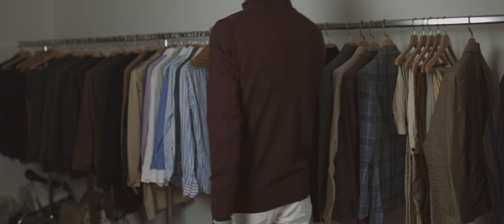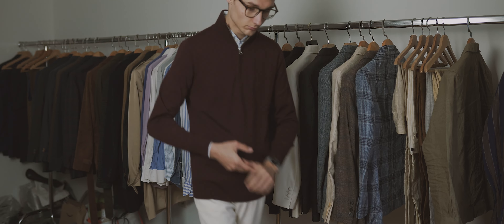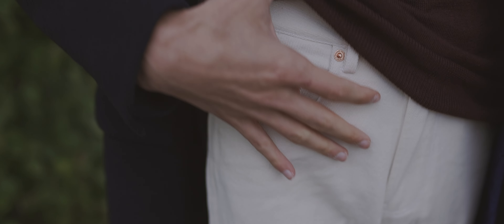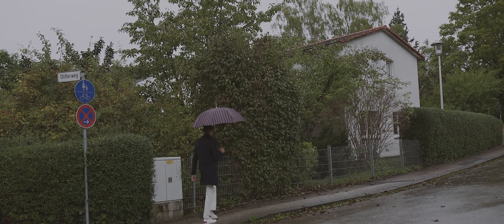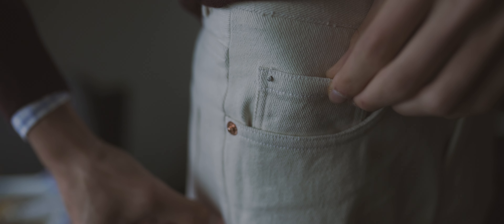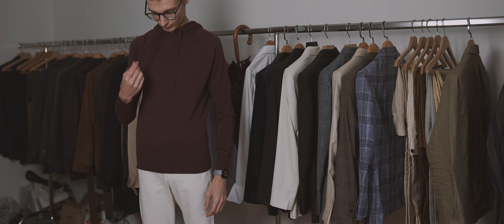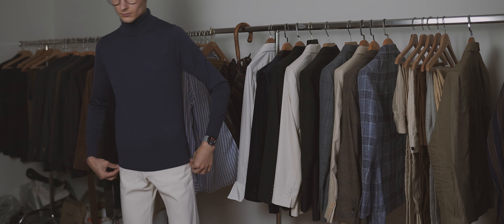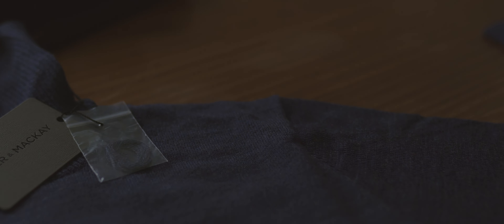Unboxing: Knitwear from Spier & Mackay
Welcome back to Sartorial Styles! In this episode you can see me unboxing a couple of knitwear pieces alongside denim jeans. I also explain my latest experience with Spier & Mackay and where I have been for so long.

00:00 Beginning
00:05 Unboxing
01:27 Introduction
02:03 Cinematic Intro
02:26 Shipping & Taxes
03:41 Burgundy Quarter Zip
04:32 Undyed Denim Jeans
05:34 Burgundy Cotton Knit Hoodie
06:00 Denim Blue Turtleneck
06:36 End

• My Size: I usually wear an EU44 or EU46. I am 1,81m tall and weigh about 65kg.

Stream the Sartorial Styles Theme Song 'Slick Talkin'

Buy the Sartorial Styles Theme Song 'Slick Talkin'

Credits

• Camera: Benjamin Kalt
• Camera: Nathalie Kuler
• Editing: Benjamin Kalt

Slick Talkin' is composed by Robert Ruby
• Drums: Soichiro Tanabe
• Bass: Stephan Hoehn
• Keys: Robert Ruby
• Rhythm Guitar: Robert Ruby
• Saxophone: Matthew Evans
• Mellotron: Robert Ruby
• Mix & Master: Robert Ruby